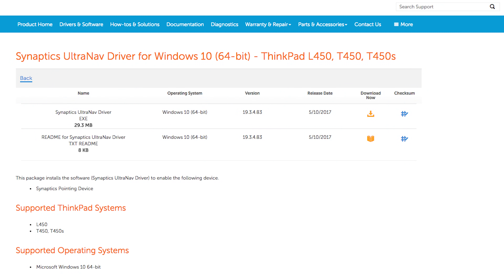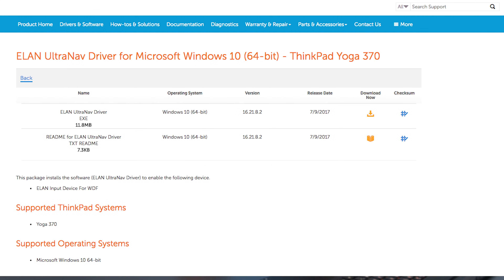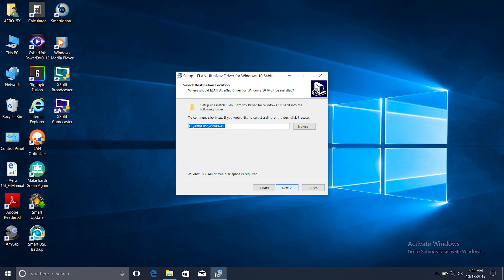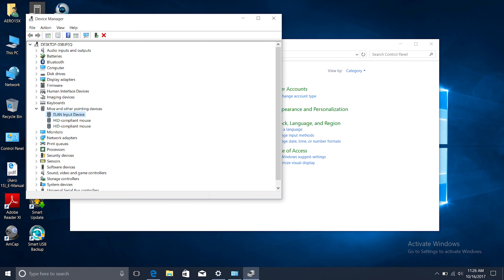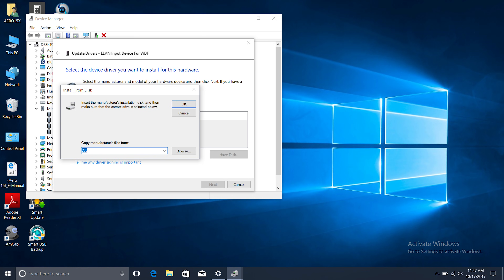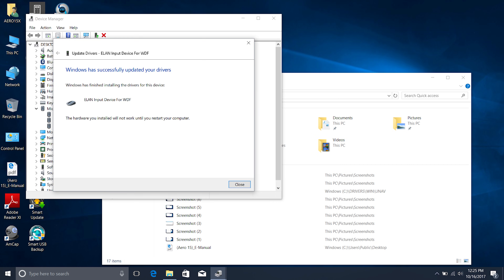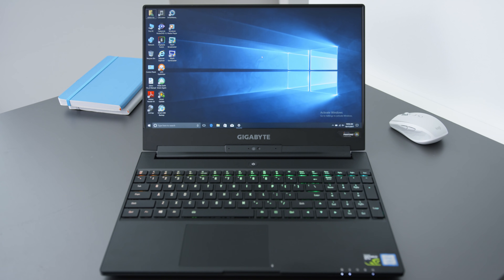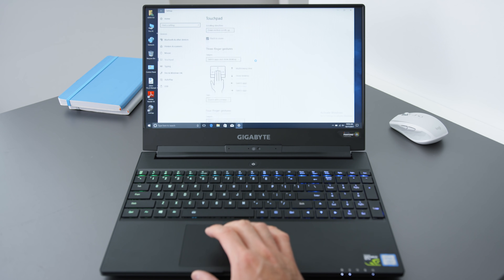Upgrade your Trackpad for FREE!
Laptop trackpad not working?? Here's a simple laptop hack to make your laptop trackpad or touchpad way better! A software trick to improve accuracy, scrolling and gestures on your Windows laptop.

Instructions:
1 - Figure out which type of trackpad you have in Device Manager
2 - Download one of these files from Lenovo

3 - Run the downloaded file to extract the contents to - C:/Drivers
4 - In Device Manager - Right click Elan Touchpad or Synaptics Touchpad
5 - Click on Update Driver - Browse my computer - Let me pick - Have Disk
6A - For Laptops with Elan drivers choose ETD.inf
6B - For Laptops with Synaptics drivers choose SynPD.inf
7 - Reboot
8 - Profit

Laptops that this has worked on:

Razer Blade Stealth
Razer Blade 14
Some Hp Envy devices
Some HP x360 devices
Most Hp Pavillion devices
Most new Asus Gaming Laptops running Elan drivers
Most Dell Inspiron devices